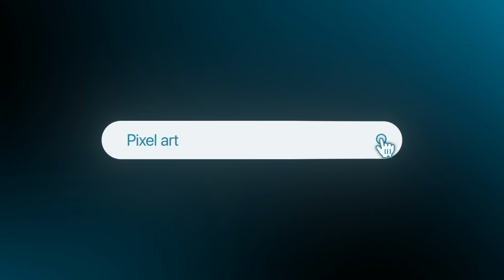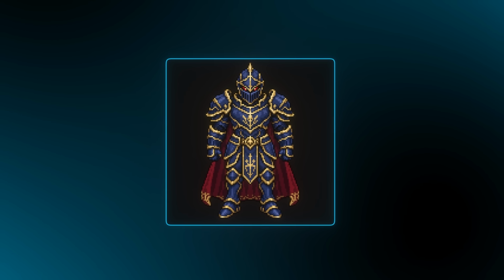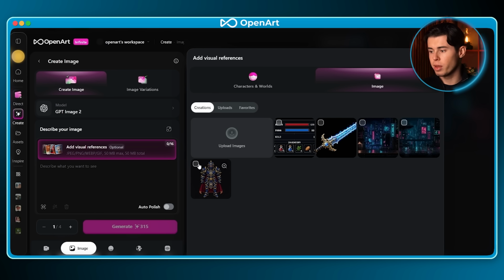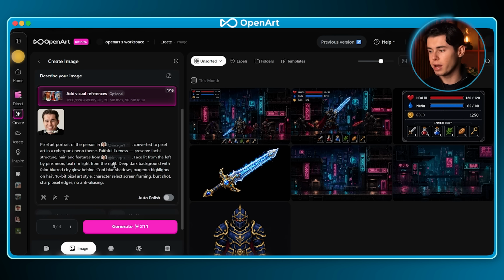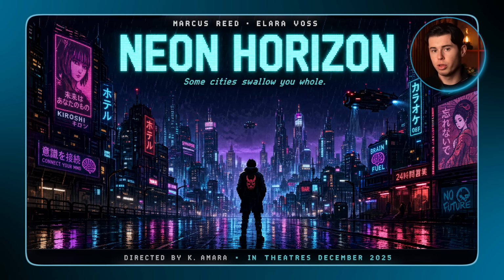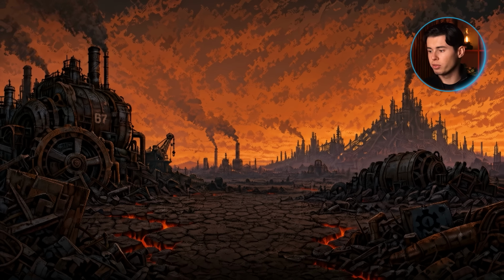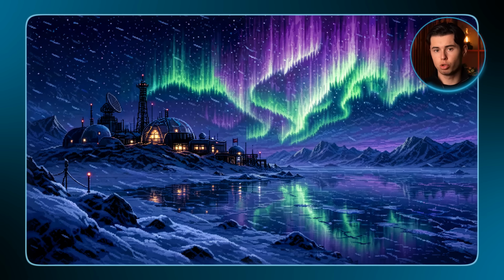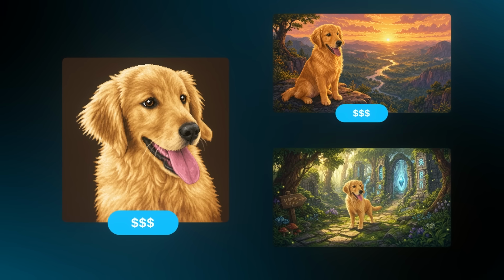How to Make Pixel Art with AI (Full Guide)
In this video, I show how to make pixel art with AI from start to finish, including building complete game assets, turning your own photo into pixel avatars, creating title screens and posters, animating pixel backgrounds, and turning the workflow into products you can sell on Etsy. I walk through the full process in OpenArt with GPT Image 2 and Kling 3.0, sharing the prompts and techniques that keep your pixel art consistent, readable, and ready for real projects.